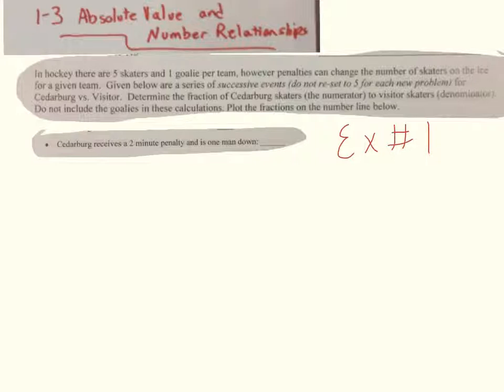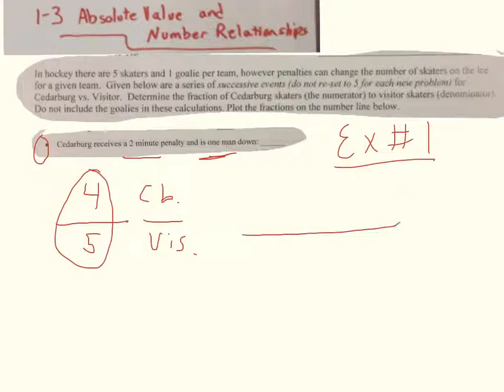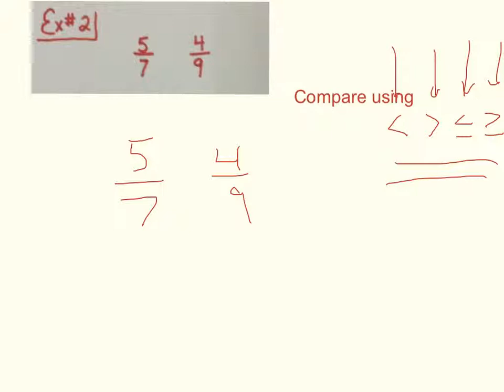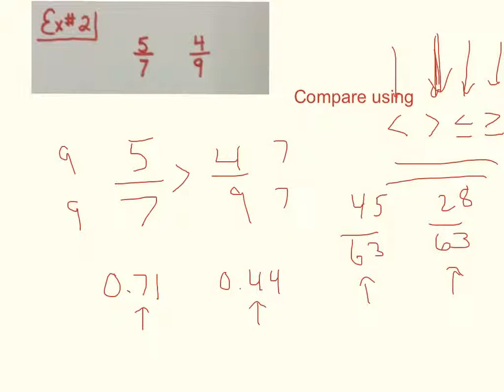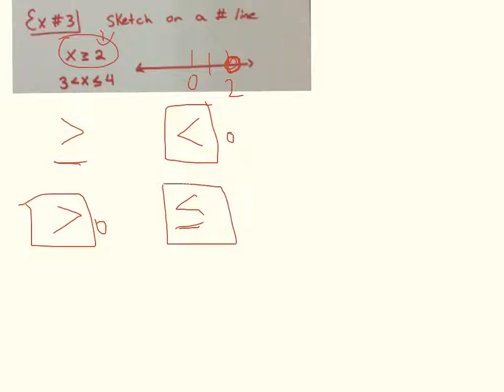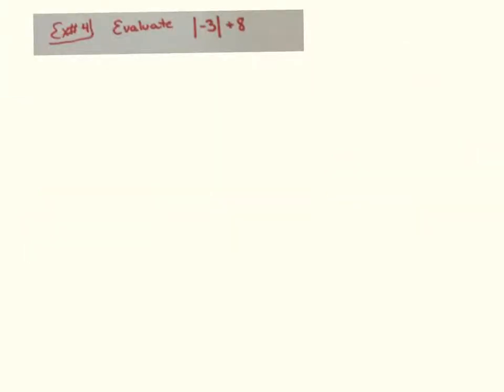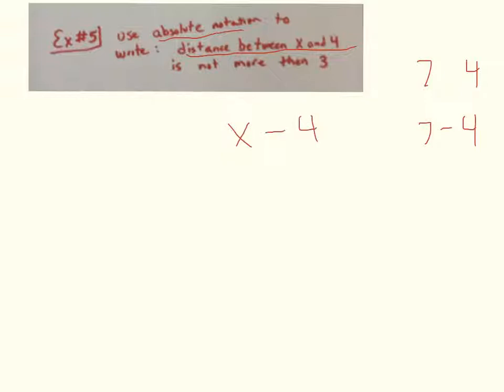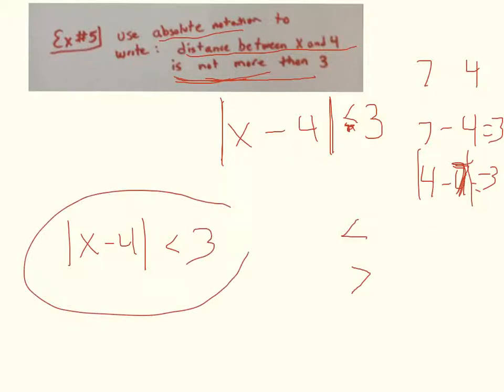coll alg 1-3